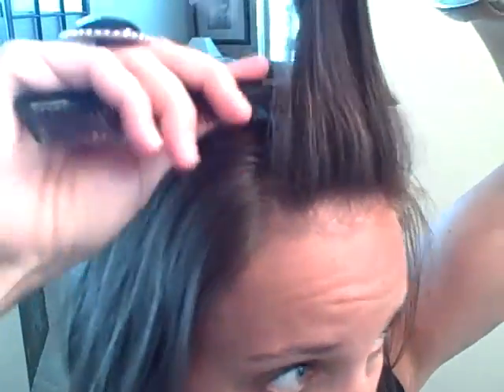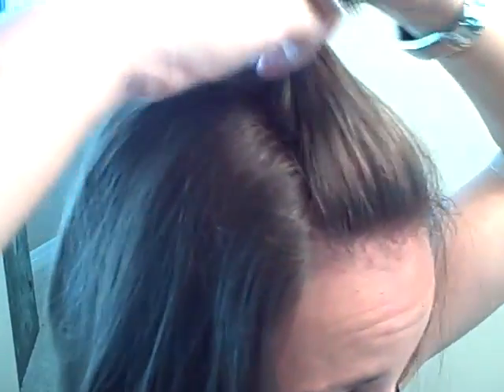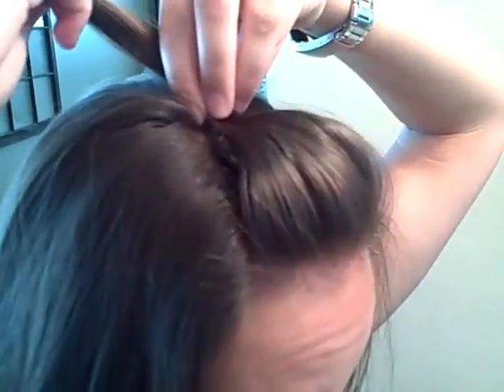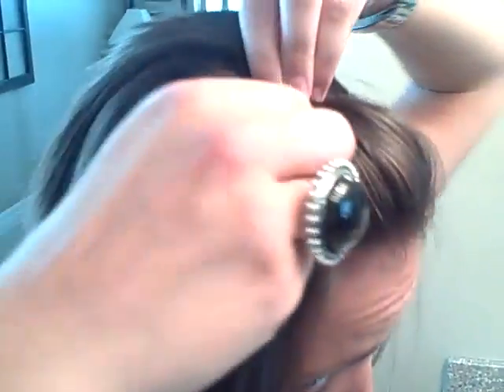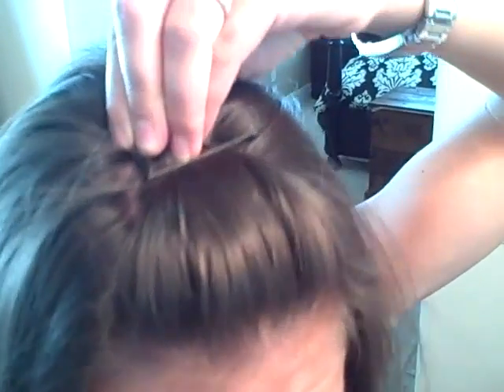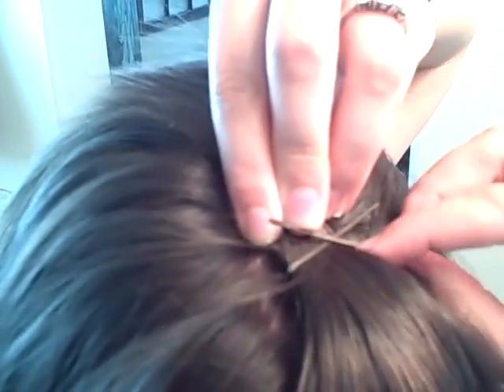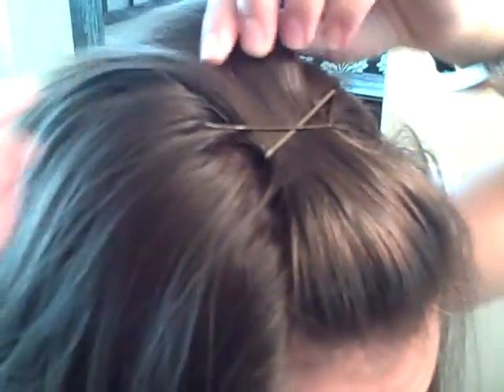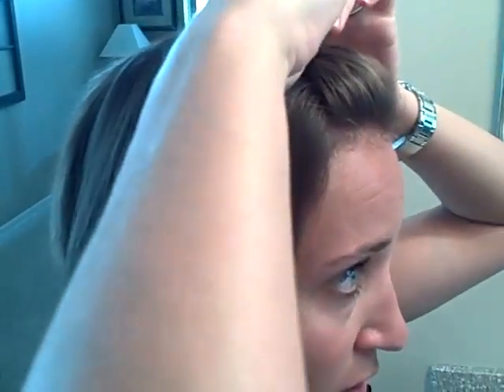Crossed Bobby Pins | Cute Girls Hairstyles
Want an easy idea for keeping your bangs (long or short) out of your eyes?  This tip uses a simple style that looks cute and very easy to do on yourself.

Feel free to tag your own photos of this hairstyle with